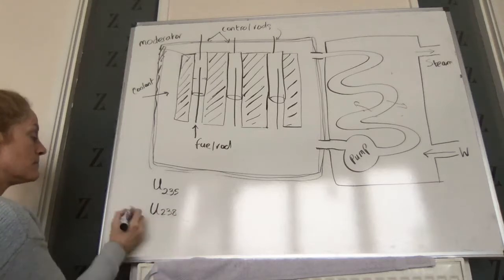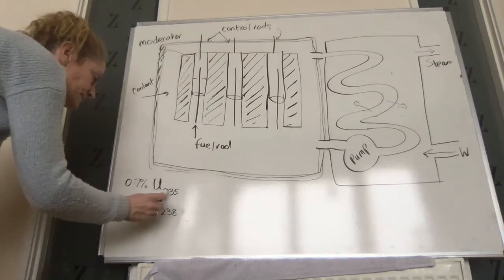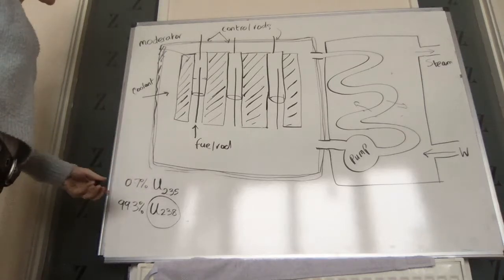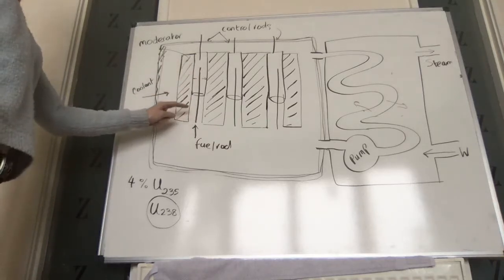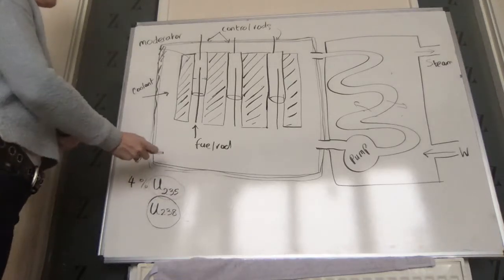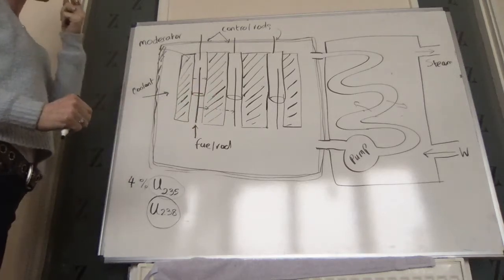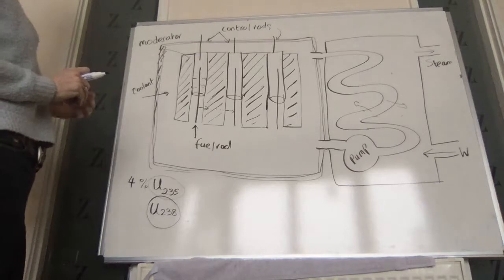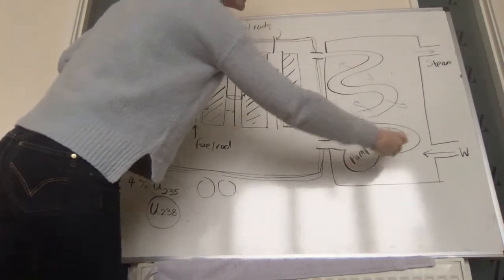NuclearReactor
This video is about 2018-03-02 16:16:59